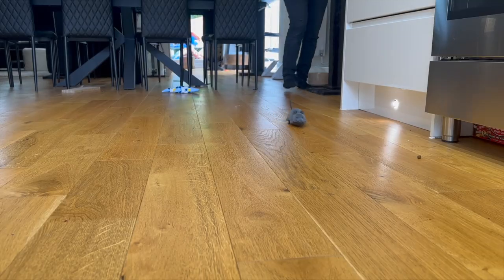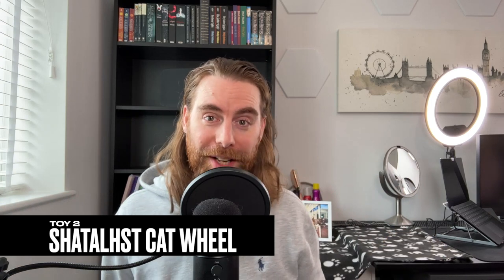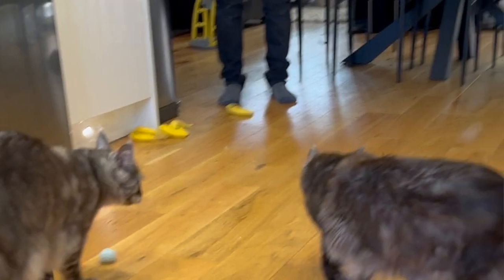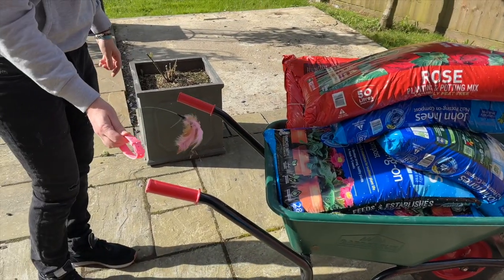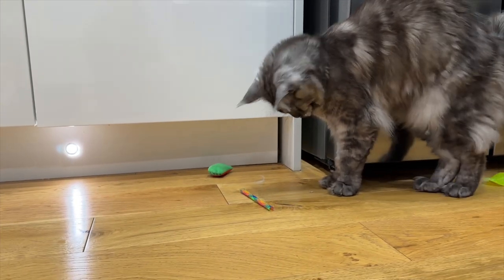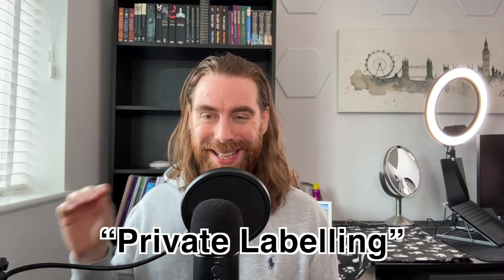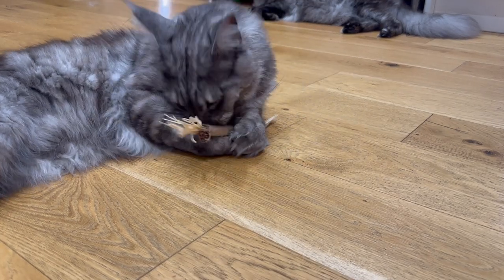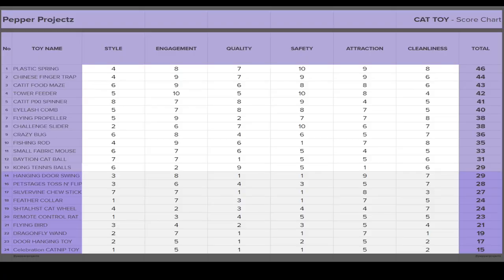10 Terrible Intereactive Cat Toys Reviewed (Avoid These)!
We tested 10 of the worst-rated, budget interactive cat toys being sold on Amazon Market Place. Are these Smart automatic cat toys really worth avoiding to saving you money? We'll compare these cat toys and see what our indoor cats think!

5 Cat Toys (shown in the video);

► Flying Bird (Amazon)

► Cat Wheel (Amazon)

► RC Rat (Amazon)

► Silicone Collar (Amazon)

► Toss N’ Flip Chips (Amazon)

Other top toys shown in our toy comparison chart

► Catit Groovy Fish (Amazon)

► Catit PIXI Spinner (Amazon)

► Interactive Cat Toy Ball (Amazon)

► Cat Springs (Amazon)

► Plastic Tubes (Amazon)

Chapters
0:00 - Intro
0:27 - Part 1
5:40 - Part 2
7:53 - Part 3